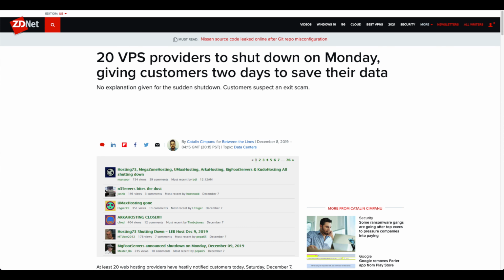How To Start A Website Business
In this video I am letting you all know about how I started my website business and how you can start your own website business. Leave any questions in the comments below.